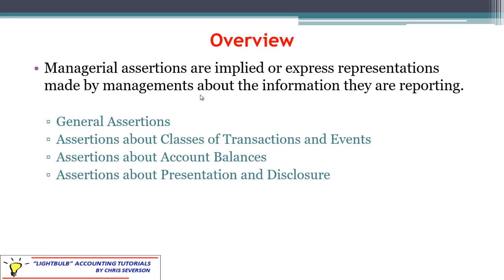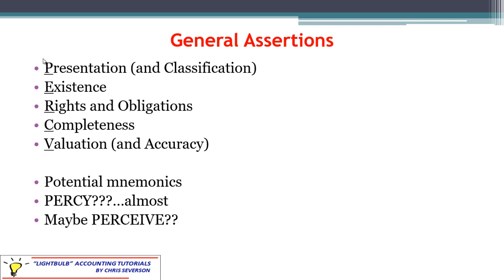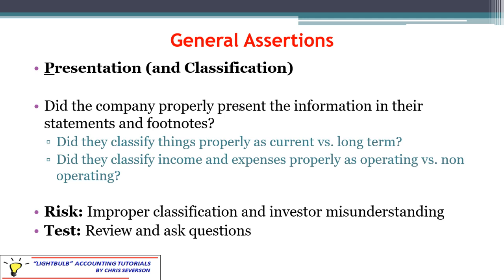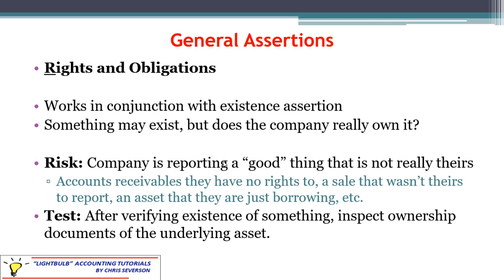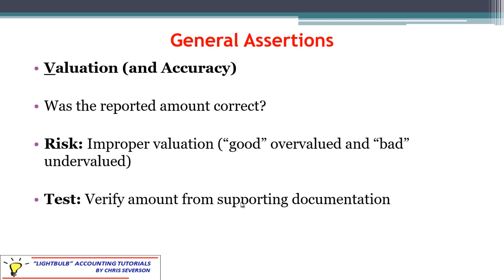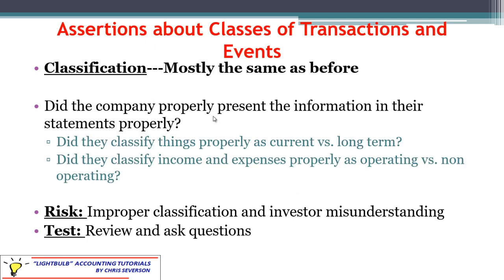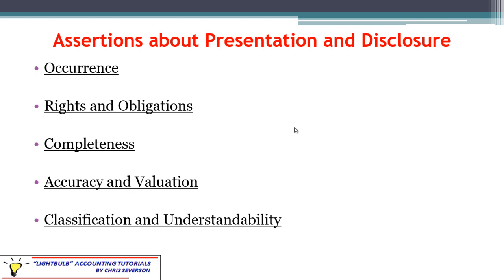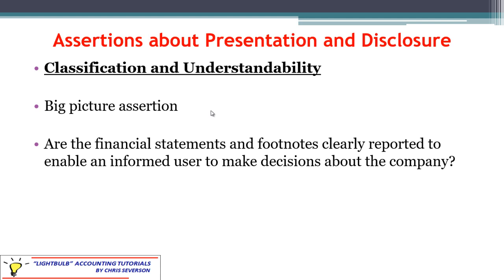Auditing - Managerial Assertions - Severson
This video discusses the various assertions that management makes, along with the risks of these assertions, and the general testing requirements for each.